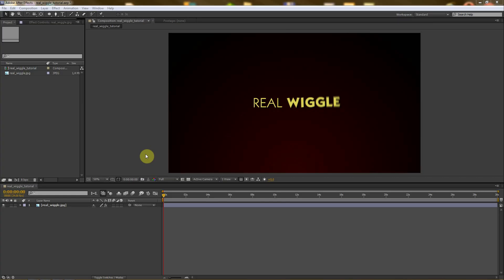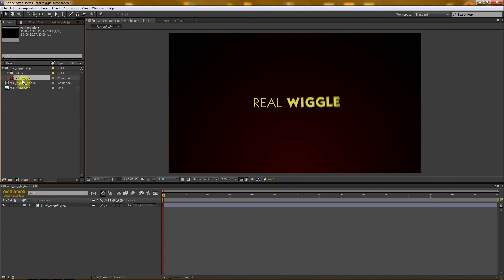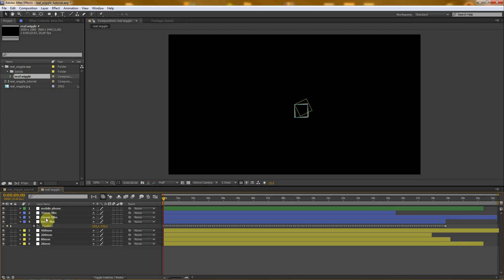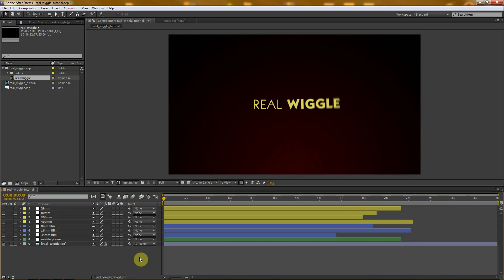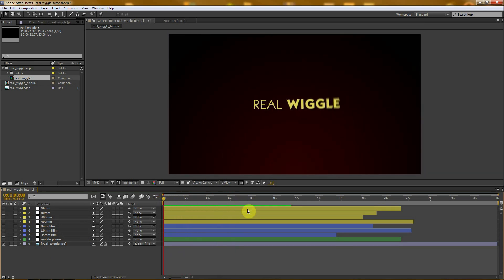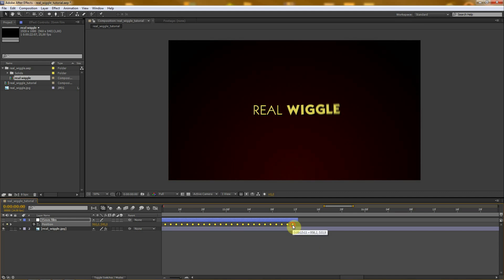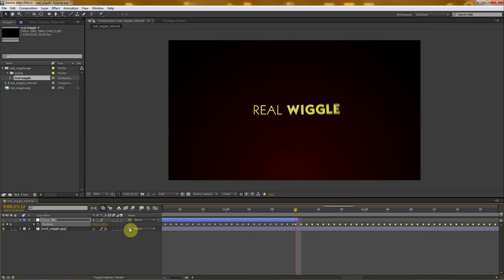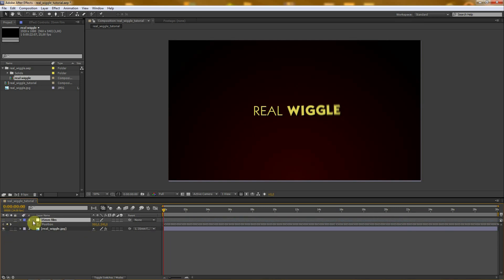REAL WIGGLE TUTORIAL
Add a real and natural wiggle to your footage! Don´t use the wiggle expression anymore! Just download the REAL WIGGLE project file for After Effects and start using the presets for different types of wiggle (hand-held cameras of various lenses, old films and others). Very easy to use. All for free!